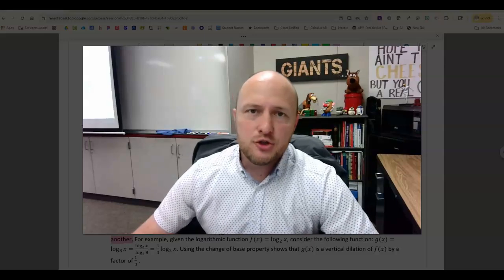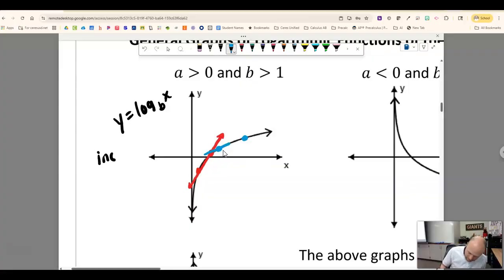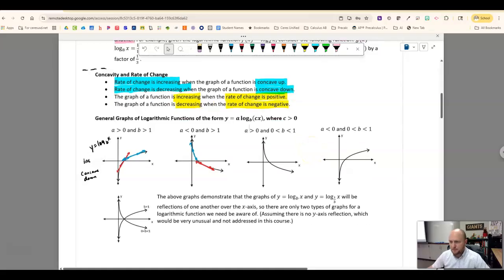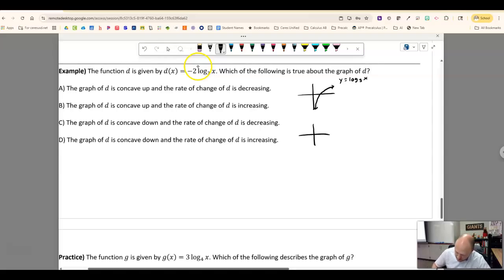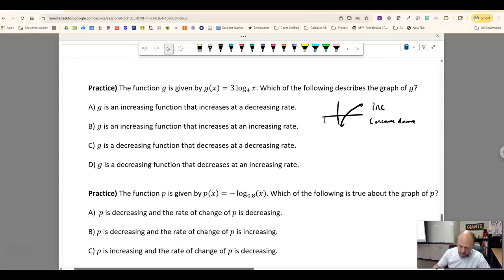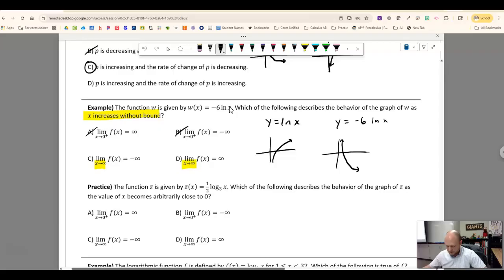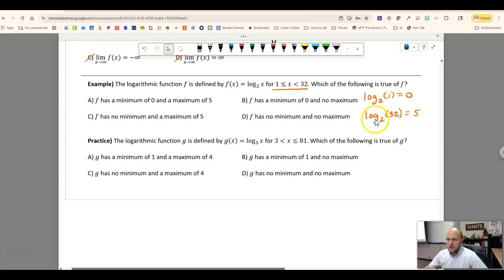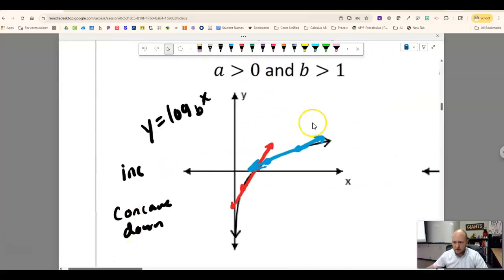AP Precalculus | 2C-2B Characteristics of a Logarithmic Function